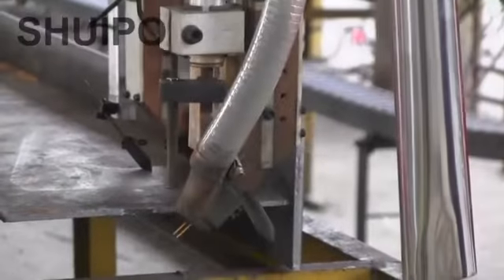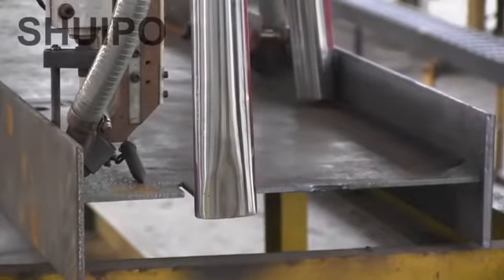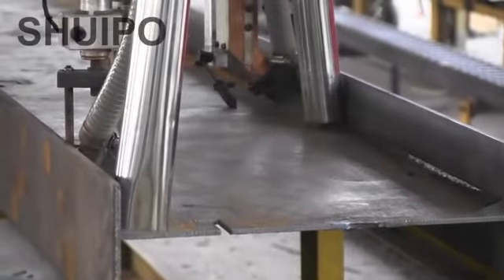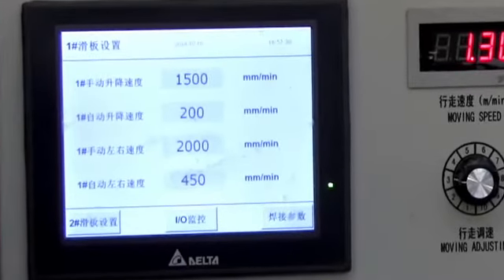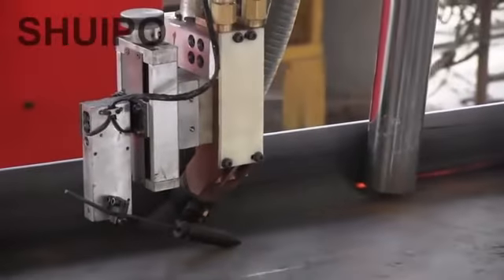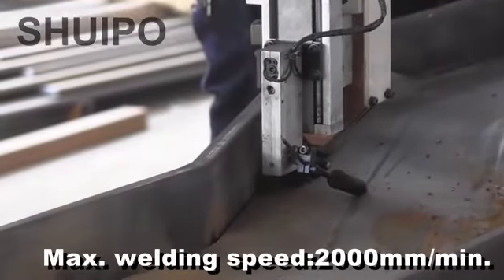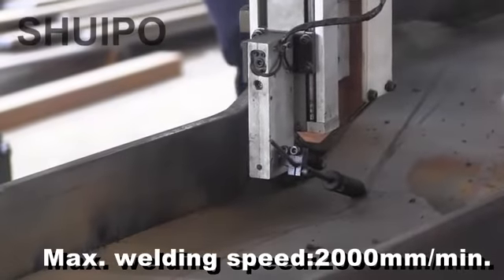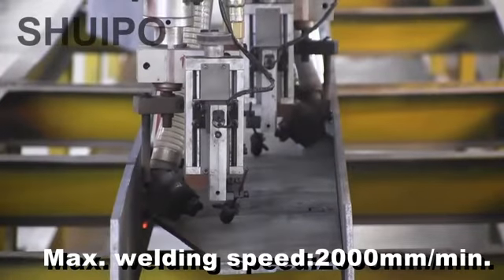gantry welding clip